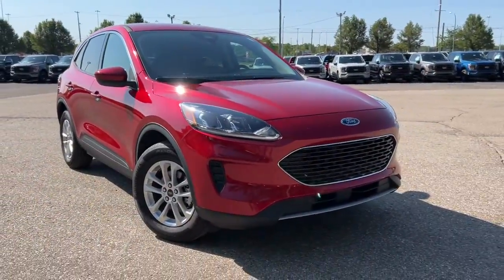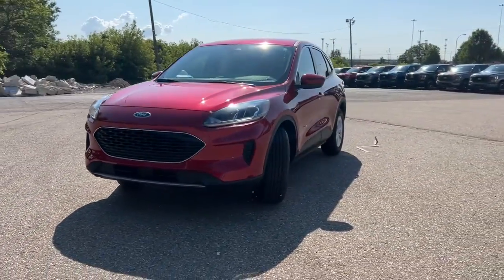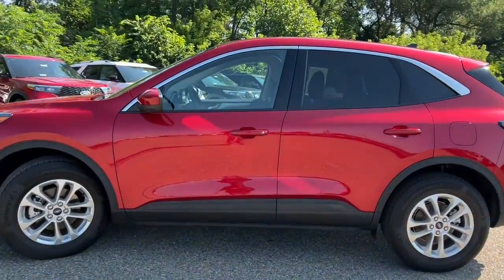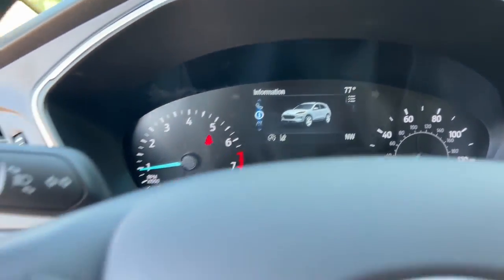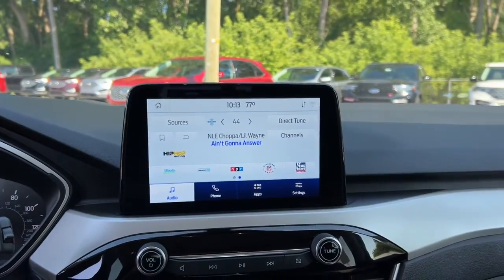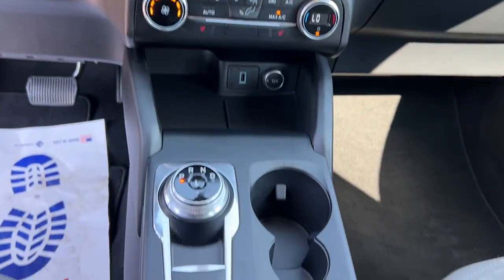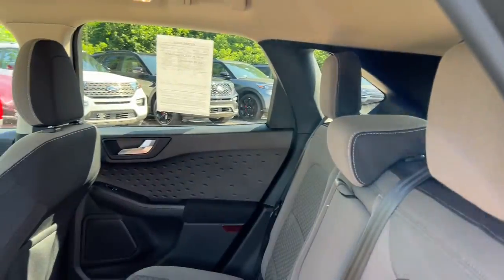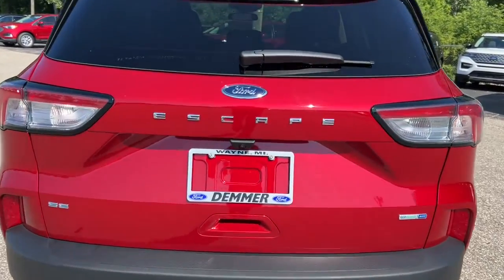2020 Ford Escape Wayne, Livonia, Belleville, Plymouth, Canton 18575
Red Used 2020 Ford Escape SE available in 37300 Michigan Avenue, Wayne, Michigan at Jack Demmer Ford. Servicing the Wayne, Livonia, Belleville, Plymouth, Canton, MI area.

2020 Ford Escape SE - Stock#: 18575

2020 Ford Escape SE in Rapid Red Metallic Tinted Clearcoat vehicle highlights include. Clean Carfax Equipment Group 200A Exterior Parking Camera Rear FordPass Connect Heated Unique Cloth Front Bucket Seats Illuminated entry Power driver seat Remote keyless entry Steering wheel mounted audio controls SYNC 3 Communications & Entertainment System 4D Sport Utility 1.5L EcoBoost 8-Speed Automatic AWD Rapid Red Metallic Tinted Clearcoat Ebony Cloth AppLink/Apple CarPlay and Android Auto Automatic temperature control Brake assist Electronic Stability Control Wheels: 17 Shadow Silver-Painted Aluminum.brbrbrRecent Arrival! Odometer is 16455 miles below market average! 26/31 City/Highway MPGbrbrJack Demmer Ford is 15 Minutes From Everywhere! Discover the Demmer Difference.brbrAwards:br * JD Power Automotive Performance Execution and Layout (APEAL) Study